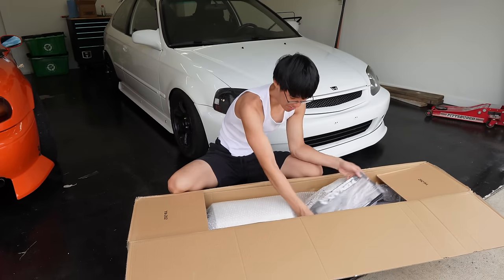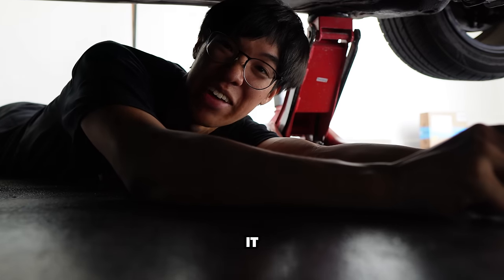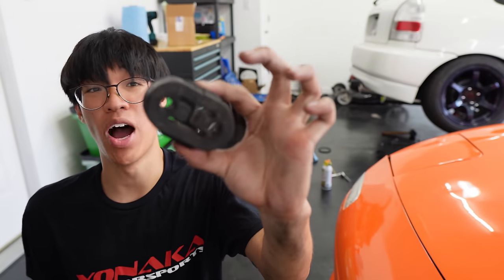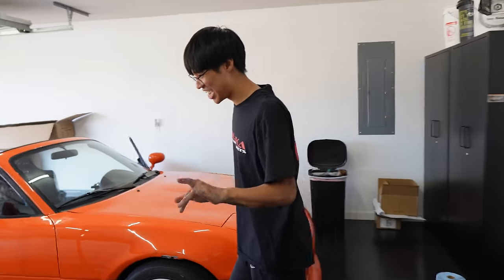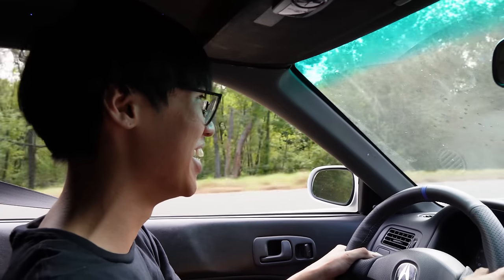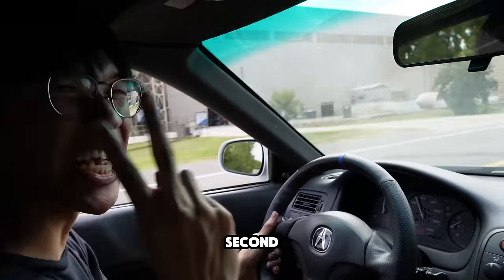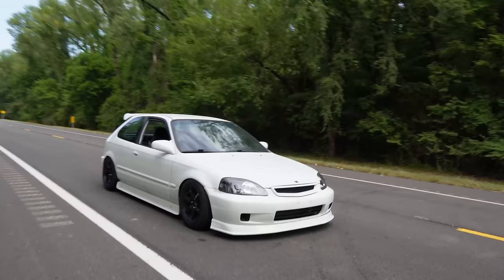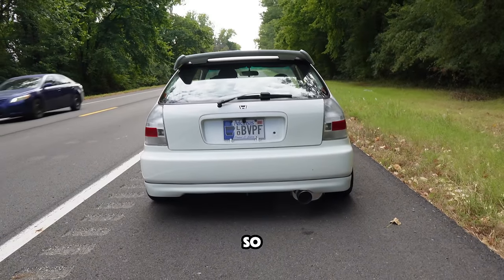Turning my SLOW Civic into a STREET BEAST!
*All activities in this video are filmed in Mexico 🇲🇽